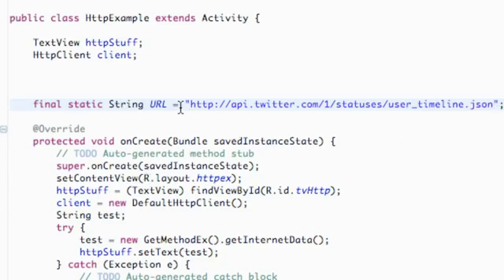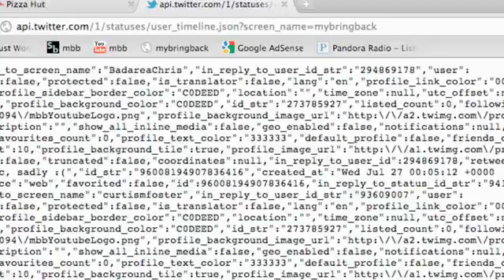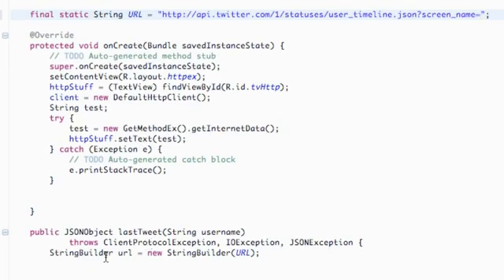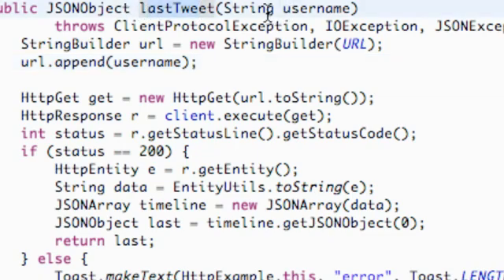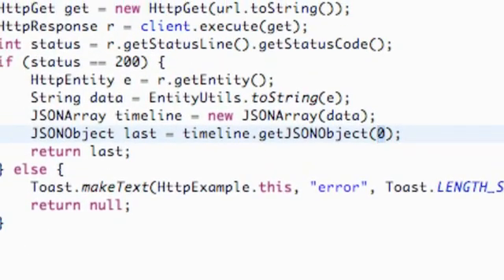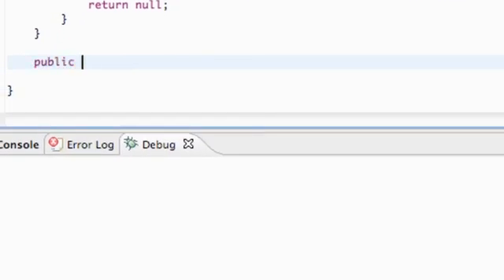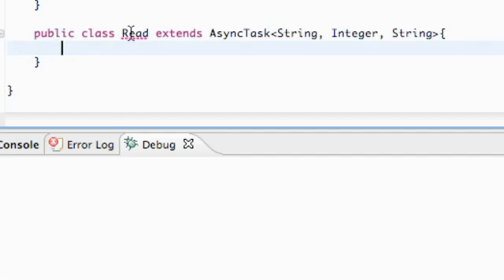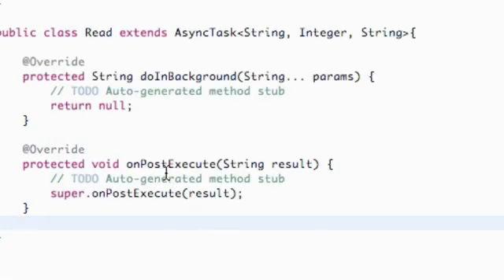Android Application Development 152 Appending with StringBuilder